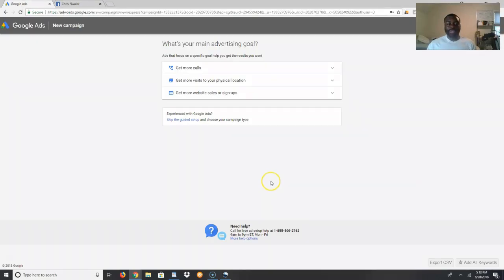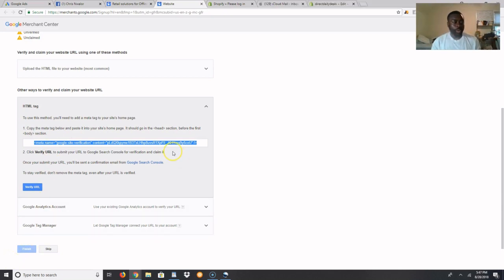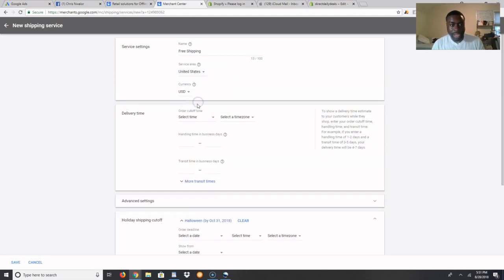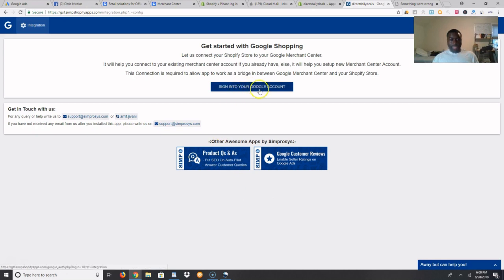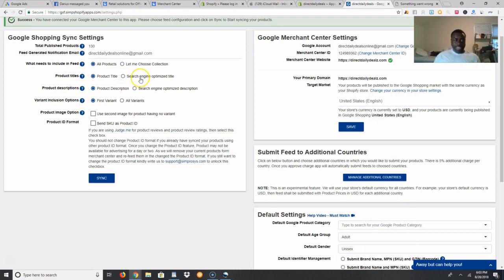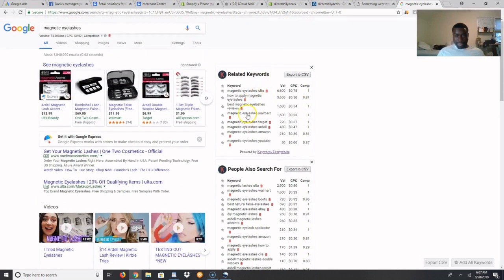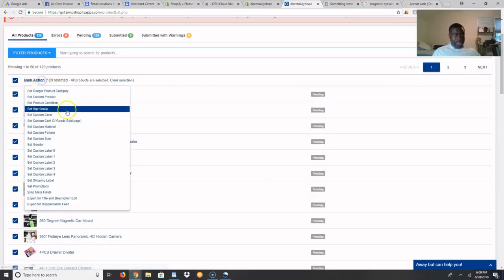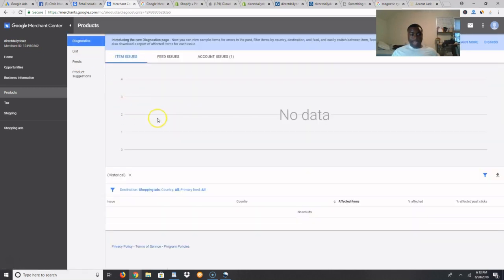Google Merchant Center & Shopping Feed Tutorial For Shopify Dropshipping (ADWORDS SETUP)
🚨 Welcome to our latest video on Google Merchant Center and Shopping Feed Tutorial for Shopify Dropshipping, including AdWords Setup. In this video, we will cover the step-by-step process of setting up your Google Merchant Center and Shopping Feed for your Shopify dropshipping store, including how to set up AdWords for maximum visibility.

Google Merchant Center and Shopping Feed are essential tools for dropshippers to advertise their products on Google Shopping. AdWords, on the other hand, allows you to create targeted ads that appear in Google search results. In this video, we'll show you how to integrate these tools with your Shopify store to boost your online visibility and increase sales.

We'll cover everything from creating a Google Merchant Center account to verifying your website and creating a product feed. You'll also learn how to optimize your product feed for maximum visibility and how to troubleshoot common issues that might arise.

In addition to this, we'll also guide you through the process of setting up your AdWords account for your Shopify dropshipping store. This includes selecting the right keywords, creating ad groups, and crafting compelling ad copy that drives clicks and conversions.

Whether you're new to dropshipping or looking to improve your online visibility, this video is packed with valuable insights and actionable tips to help you succeed. So, join us in this tutorial and start leveraging the power of Google Merchant Center, Shopping Feed, and AdWords for your Shopify dropshipping store today!

I'm excited to share with you who I am and what I do. As an ecommerce entrepreneur, I've had the privilege of running two 7-figure brands and have helped hundreds of people start and scale their own ecommerce businesses. My expertise lies in PPC advertising, particularly with Google and Bing ads. To streamline my business operations, I've created a team to manage the systems that I've created. I understand that I can't be an expert in everything, so I've outsourced certain tasks and hired experts to help me gain the skills I need to succeed. Over the years, I've invested over six figures in courses and coaching from top entrepreneurs who have achieved 7, 8, and 9-figure success. My focus has always been on building real businesses, and now, I'm excited to share what I've learned with you. I'm passionate about helping others, and I believe that people who have achieved mastery in their field, like me, should step up to provide authentic value from real-world experience. So, let's learn together and take your ecommerce business to new heights!